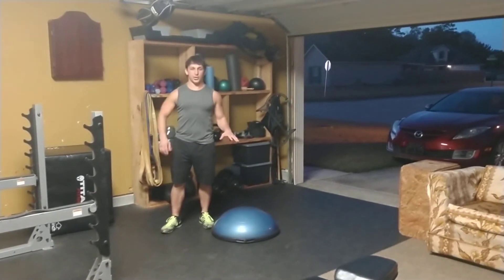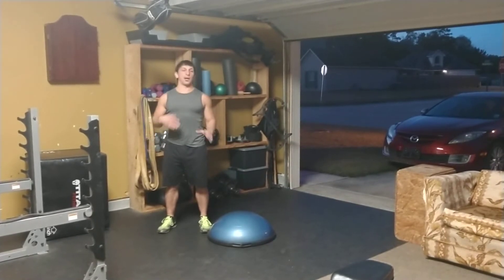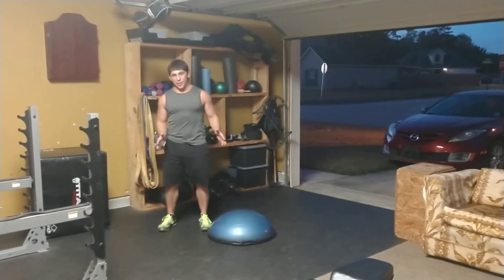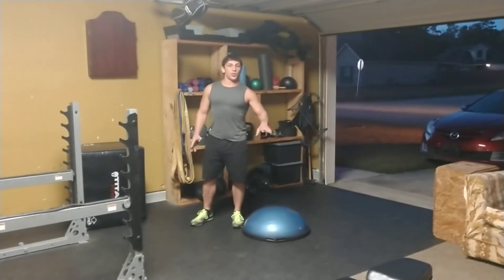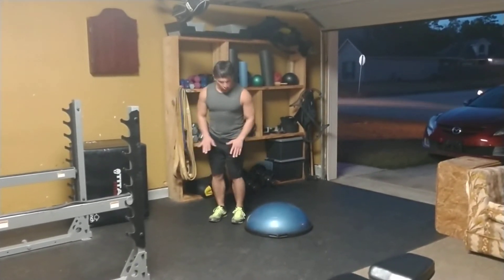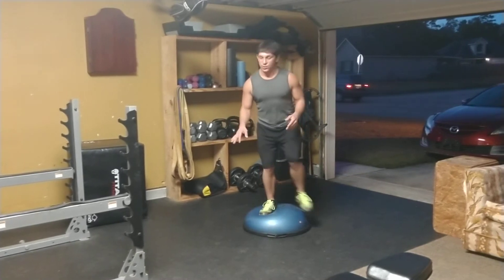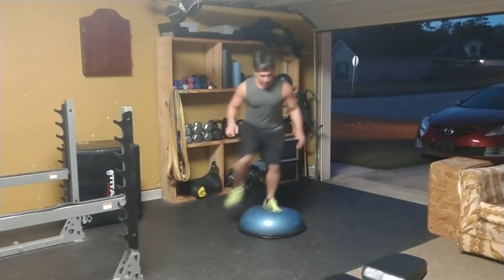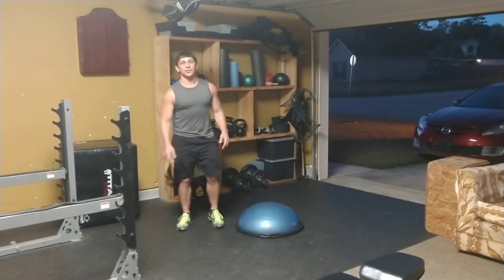Step Over Drill on Bosu Ball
Lateral step over for conditioning and coordination.